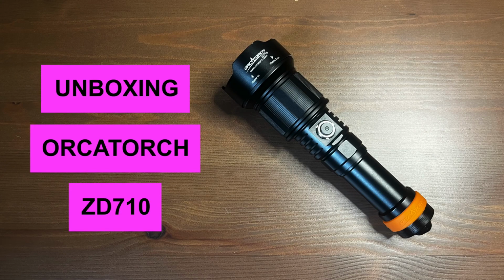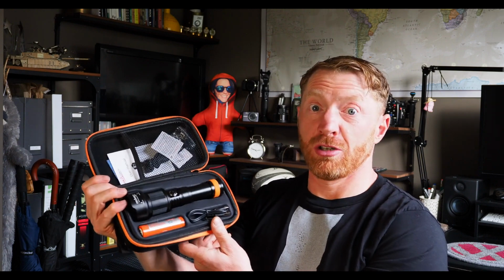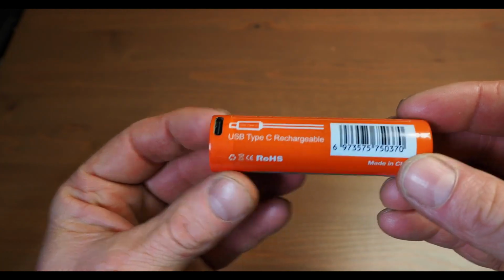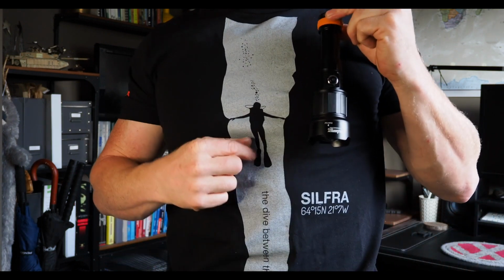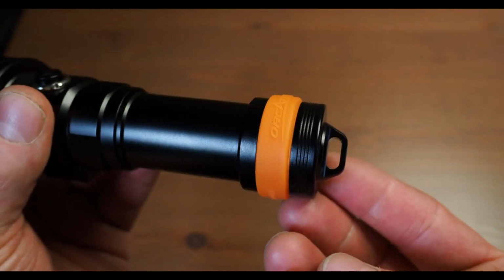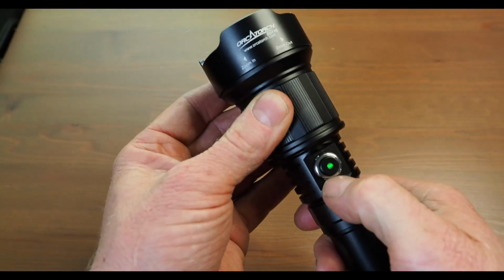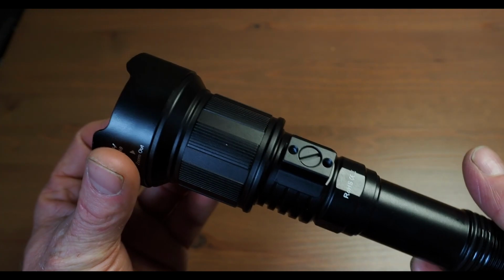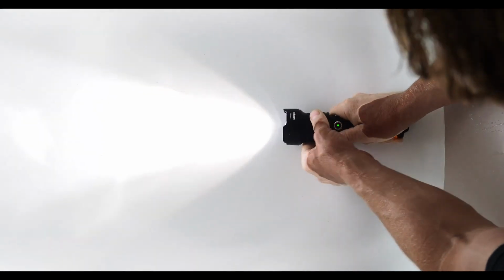Orcatorch ZD710 Unboxing Review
Today we are going to unbox and review a ZD710 adjustable beam angle dive light from Orcatorch. As a useful zoomable dive flashlight for various divers, what are its special features? Let’s take a look.

Video from @AndytheNorthernDiver